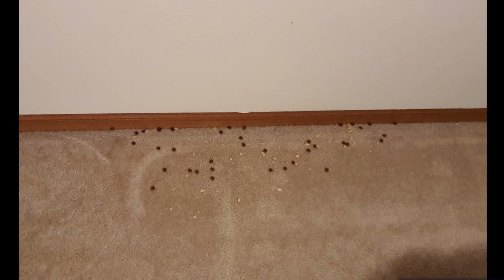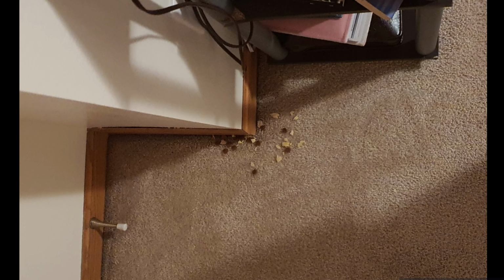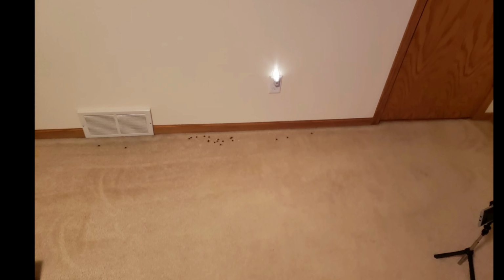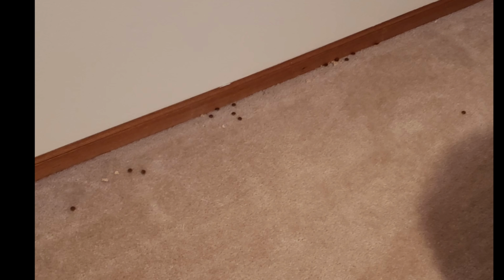iRobot Roomba S9: Carpet Deep Clean Test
Testing the roomba s9 on carpet to see how well it picks up some larger debris.

Our Favorite Robots:

iRobot Roomba S9+

iRobot Roomba S9 Replenishment Kit

iRobot Roomba i7+

iRobot Roomba i7 Replenishment Kit

Ecovacs Deebot Ozmo 950:

Proscenic M7 Pro

Shark IQ Robot Vaccum:

iRobot Bravaa Jet 240:

iRobot Bravaa Jet M6:

iRobot Bravaa Jet Cleaning Solution:

iRobot Bravaa Jet M6 Washable Pads